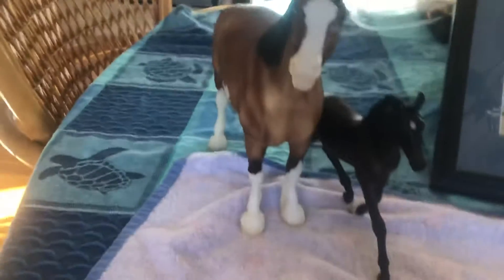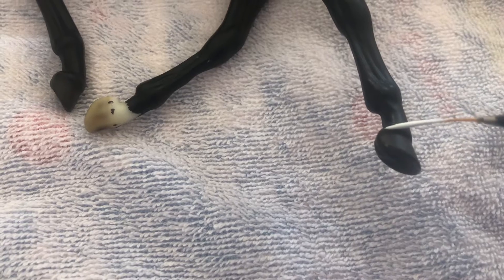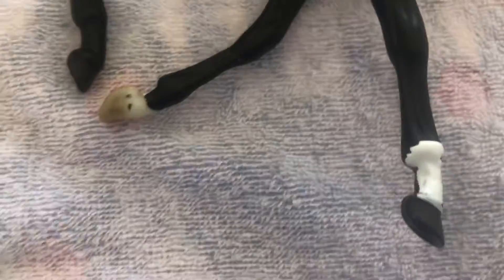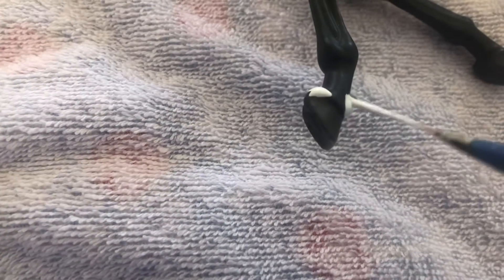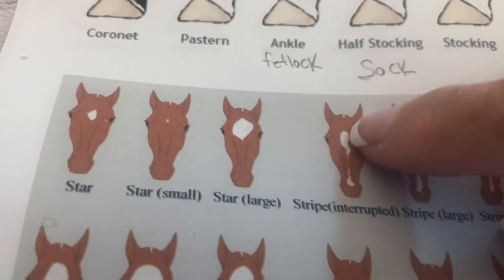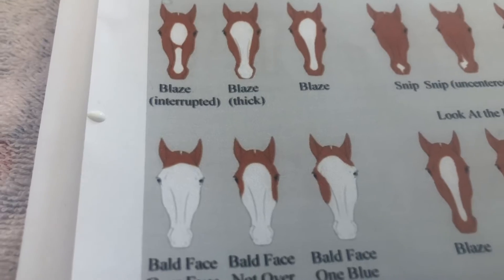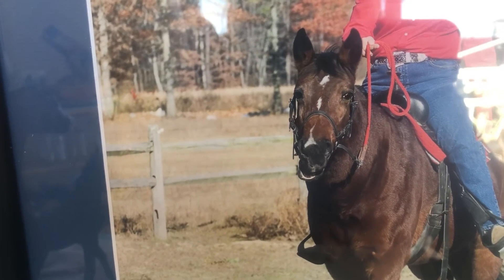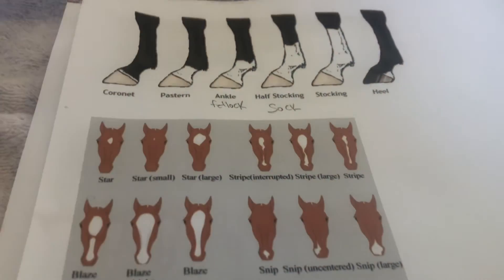Schooling With Suzanne - Horse Markings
Let’s look at face and leg markings on a horse. Activity is drawing horses with markings or painting markings on a plastic model horse. Creativity, Equine Science & Math.